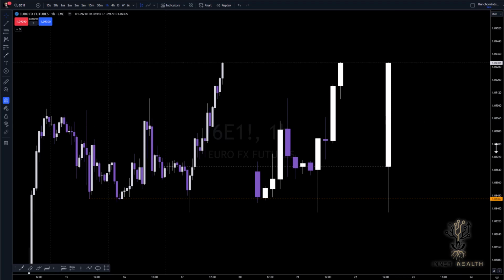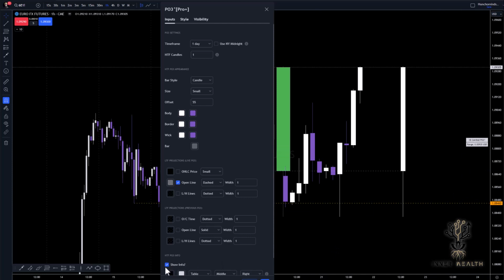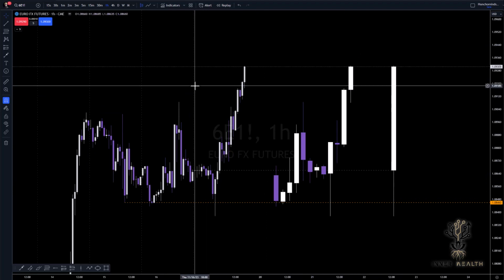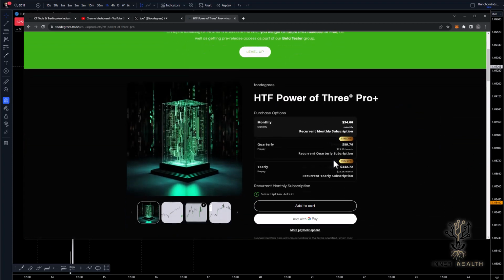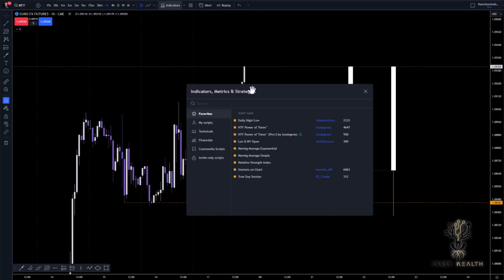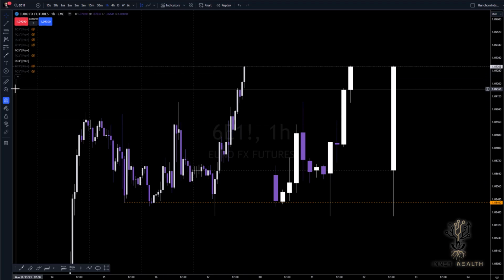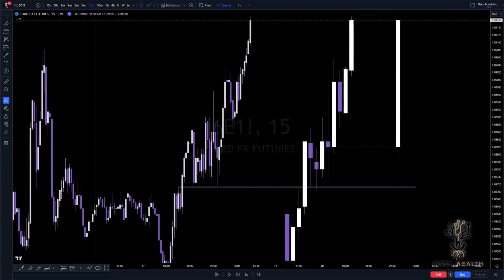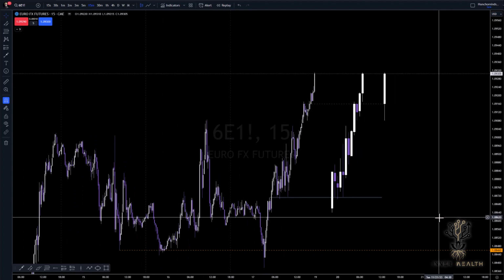The Only Indicator You'll Ever Need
This indicator saved me thousands!! Never get lost in the smaller timeframes again!!

Name on Tradingview: HTF Power of 3 by Toodegrees